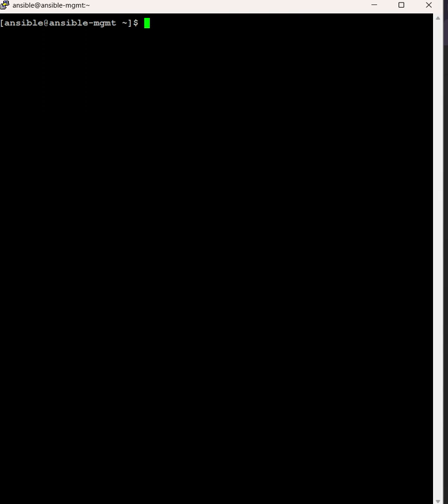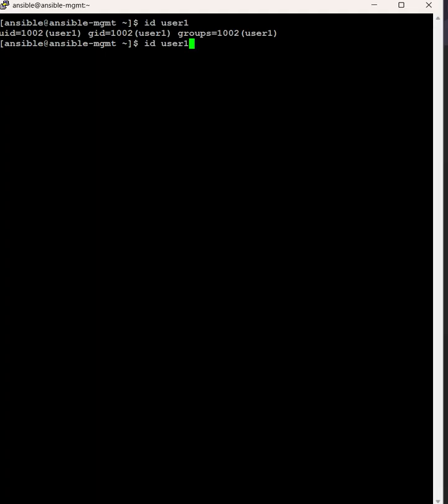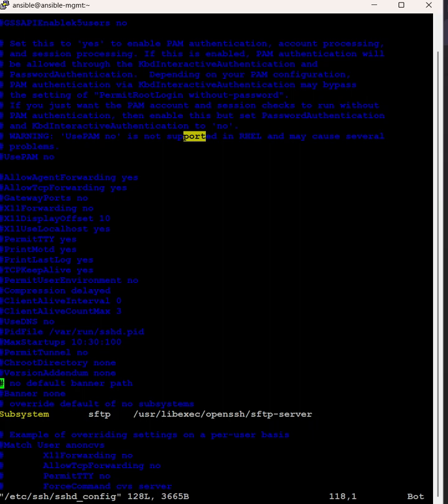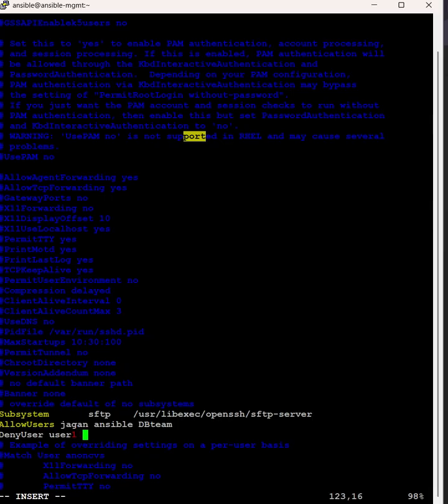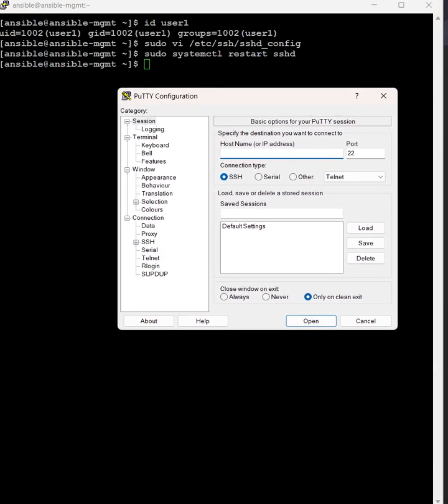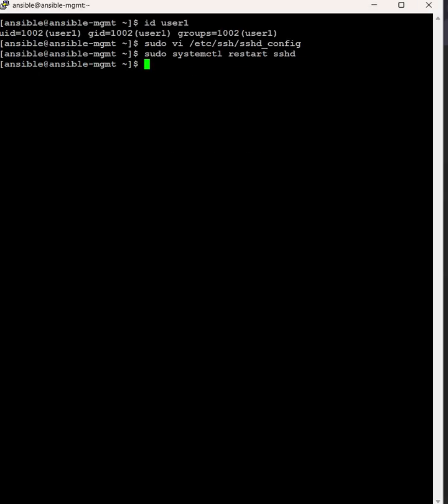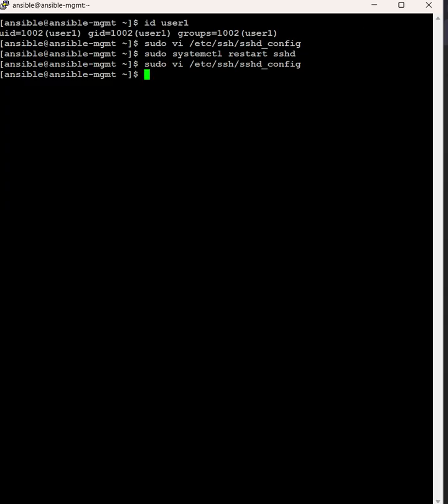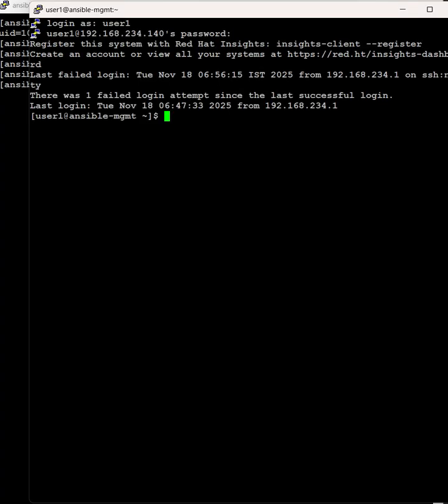Red Hat Linux - Allow or Deny SSH Users in Linux | AllowUsers vs DenyUsers Explained -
Secure your Linux server by controlling who can log in via SSH!
In this video, we configure AllowUsers, DenyUsers, AllowGroups, and DenyGroups inside /etc/ssh/sshd_config to restrict SSH access.
Whether you're using RHEL, CentOS, Rocky, AlmaLinux, Ubuntu, or Debian, this step-by-step guide helps you harden SSH like a pro.

Topics Covered:
What is AllowUsers in SSH
What is DenyUsers in SSH
How to allow only specific users to SSH
How to block certain users from SSH
Restrict SSH access based on groups
Restarting sshd safely
Real-world examples for production

AllowUsers Ansible DBteam user1
DenyUsers test user3
AllowGroups admin devops
DenyGroups qa
systemctl restart sshd